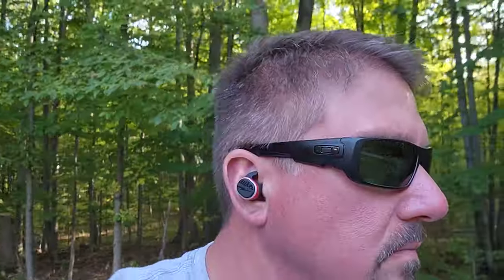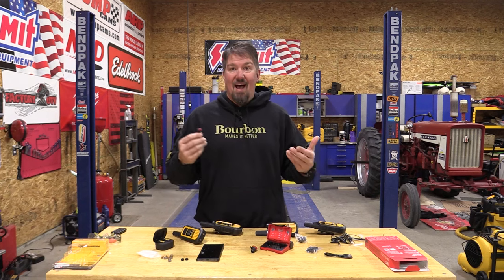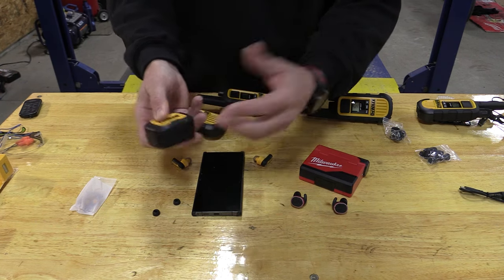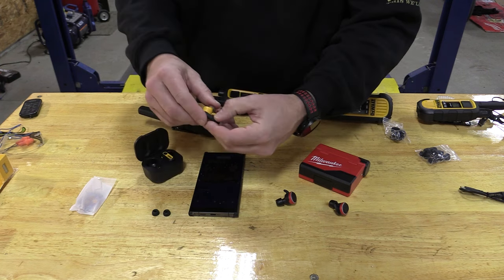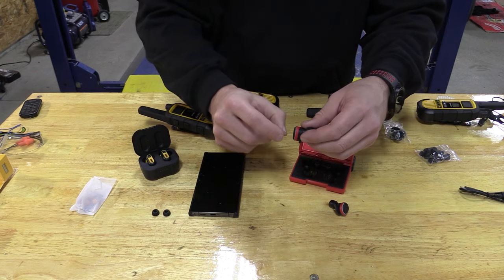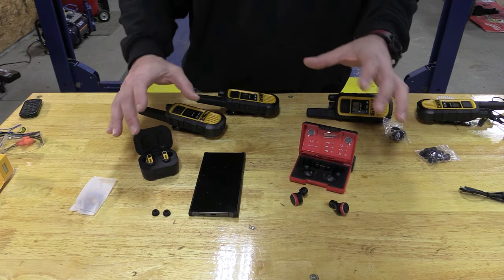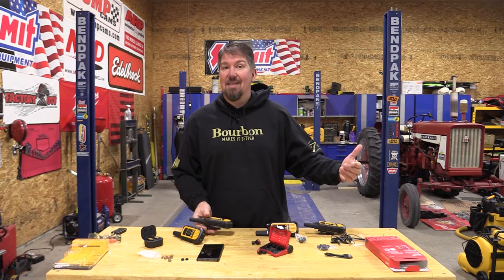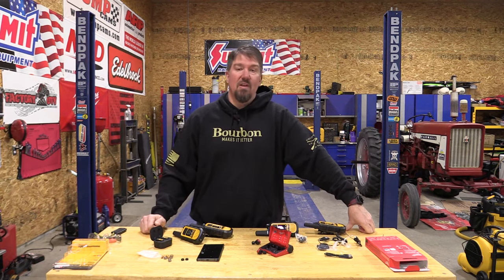Dewalt Pro-X1 Wireless Earbuds Vs Milwaukee Bluetooth Jobsite Ear Buds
Earbuds for the Jobsite: DEWALT Pro-X1 vs. Milwaukee 2191-21 REDLITHIUM USB Bluetooth Jobsite Earbuds
Protecting your hearing on the jobsite is crucial, but bulky earmuffs can be cumbersome. Thankfully, both DEWALT and Milwaukee have introduced wireless earbuds designed for construction environments. But with similar features, how do you choose between the DEWALT Pro-X1 and the Milwaukee 2191-21 REDLITHIUM USB Bluetooth Jobsite Earbuds?

This blog post will break down the key features of each earbud, helping you decide which one best suits your needs.

Noise Cancellation:

DEWALT Pro-X1: This earbud offers a passive noise reduction design, meaning it physically blocks out some ambient noise. It doesn't have Active Noise Cancellation (ANC) technology.
Milwaukee 2191-21: The Milwaukee earbuds boast Active Noise Cancellation, which electronically reduces background noise. This can be especially beneficial in noisy environments like construction sites.
Hearing Protection:

DEWALT Pro-X1: While lacking ANC, the DEWALT earbuds provide a Noise Reduction Rating (NRR) of 26 dB. This means they can potentially lower the volume of harmful sounds by 26 decibels.
Milwaukee 2191-21: Milwaukee doesn't specify an NRR for their earbuds. However, with ANC technology, they likely offer similar or better noise reduction capabilities compared to the DEWALT's passive design.
Fit and Comfort:

DEWALT Pro-X1: These earbuds come with several different ear tip sizes, allowing for a customized fit. The design itself is more akin to traditional AirPods, which may not provide the most secure fit for all ear shapes.

Milwaukee 2191-21: Milwaukee offers a variety of ear tips and ear hooks to ensure a snug and comfortable fit. This is especially important for maintaining a good seal and maximizing noise reduction.
Battery Life:

DEWALT Pro-X1: The DEWALT earbuds offer up to 6.5 hours of playtime on a single charge, with the charging case providing an additional 3 full charges.
Milwaukee 2191-21: Milwaukee boasts a longer playtime of up to 8 hours per charge, with the case providing an additional 24 hours of power.

Additional Features:

DEWALT Pro-X1: This model features an earbud finder function, allowing you to locate a lost earbud through your phone.

Milwaukee 2191-21: Milwaukee's earbuds offer a more traditional feature set, focusing on noise reduction and audio playback.
Who Should Choose the DEWALT Pro-X1?

Users who prioritize a comfortable, familiar fit similar to AirPods.
Value users who prefer a more affordable option without ANC technology.

Who Should Choose the Milwaukee 2191-21?

Users who require maximum noise reduction with Active Noise Cancellation.
Those who prioritize longer battery life and a more secure fit with ear hooks.
Professionals who value a brand name specifically focused on worksite tools.
Ultimately, the best choice depends on your individual needs. Consider factors like:

Noise Level of Your Worksite: If you work in an extremely loud environment, ANC technology offered by Milwaukee might be more beneficial.

Fit and Comfort: Try both earbuds if possible to see which provides a more secure and comfortable fit for your ears.

Budget: The DEWALT earbuds are typically priced lower than the Milwaukee option.

Both the DEWALT Pro-X1 and Milwaukee 2191-21 REDLITHIUM USB Bluetooth Jobsite Earbuds offer hearing protection and a comfortable way to listen to music or podcasts on the jobsite. Carefully consider your priorities and try them out if possible to make the best choice for your needs!